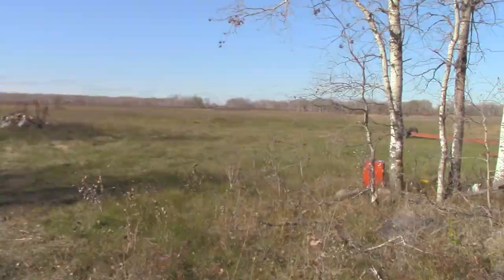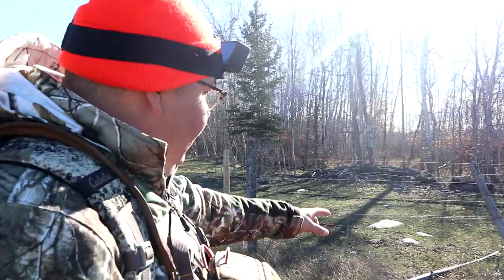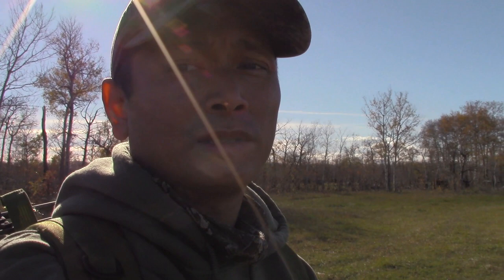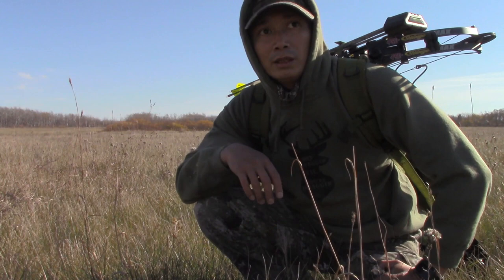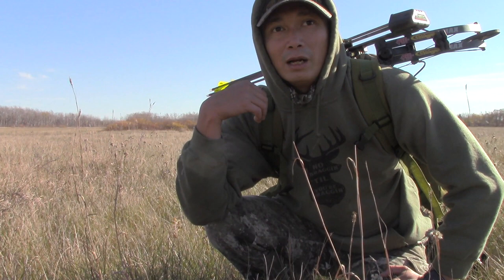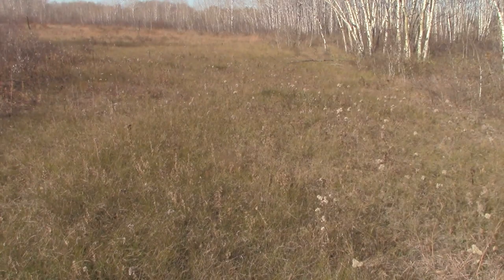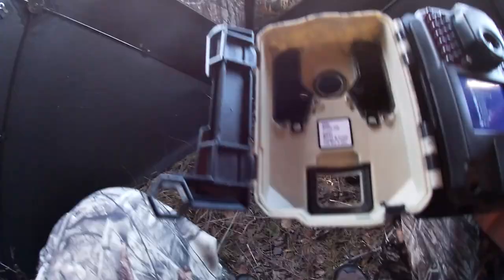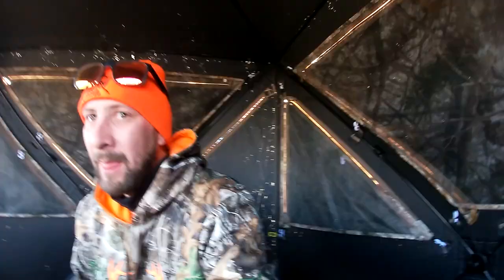Our Hunt Got SABOTAGED But We Got A DEER DOWN! | Manitoba Deer Hunting 2021 Ep.5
EPISODE 5. I’m hunting with my buddy Peter for early season (archery only) whitetail deer and we’re going to be headed out to a small patch of public land that we’ve previously scouted and marked out some potential stand locations in.  We’ll be hunting from the ground using only the bush and natural surroundings as our blinds.

On this episode,  we're joined by Mikey & Corey from Reserved Outdoors.  We split into groups of 2 and cover the west & north sides of the property.  A dangerous situation comes up where some other hunters came by not only sabotaging our stand and our hunt but even points his firearm in our direction!

FOLLOW the series and join our hunt until we fill our tags this season by SUBSCRIBING to the channel and turning on notifications so you can stay updated for the future hunts!

Gear I am using is the PSE Stinger Max compound bow with a 60lb draw and QAD Exodus broadhead tips on my arrows.

Corey's Instagram: ReservedOutdoorz
Mikey's Instagram: michaelprince_
Peter's Instagram: phildebrand08

1)This video has no negative impact on the original works.
2)This video is also for teaching purposes.